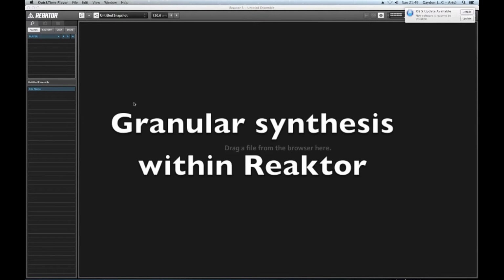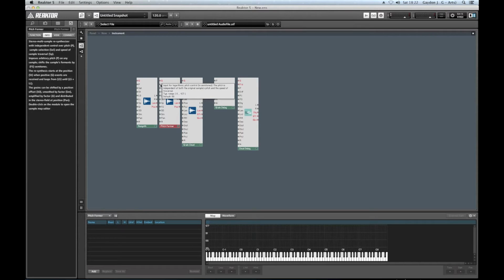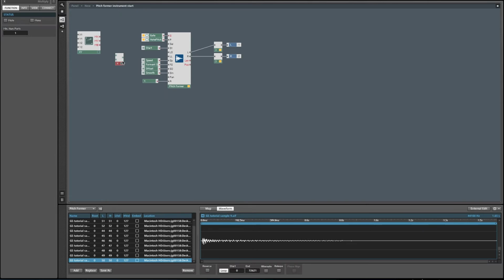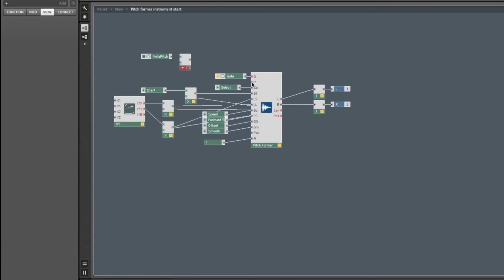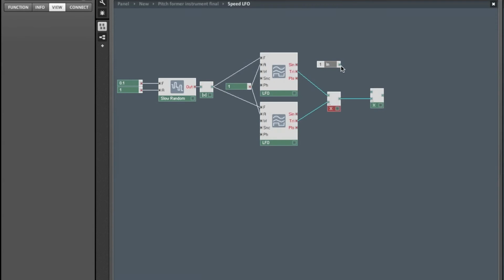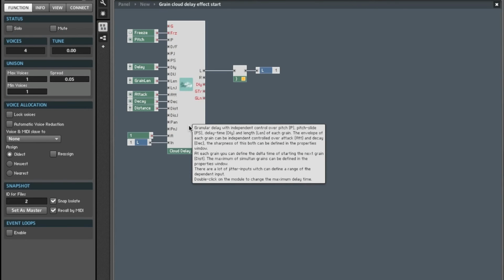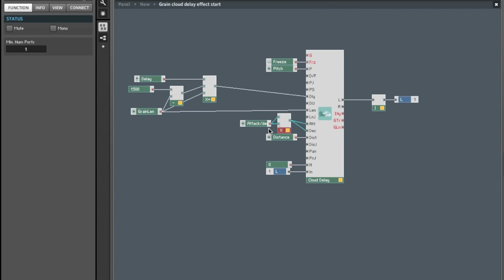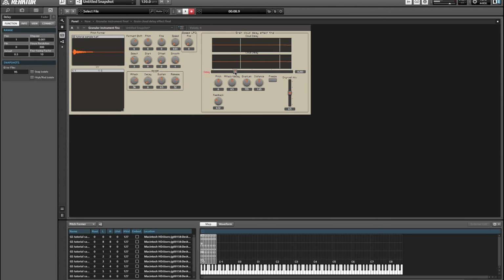Granular synthesis in Reaktor tutorial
An introduction to the basic principles and parameters of granular synthesis, with particular exploration of granular modules within Reaktor. Includes example Reaktor ensembles. Originally created as part of university module.